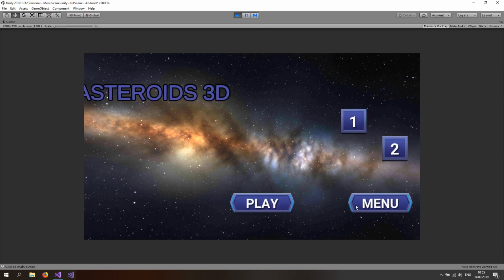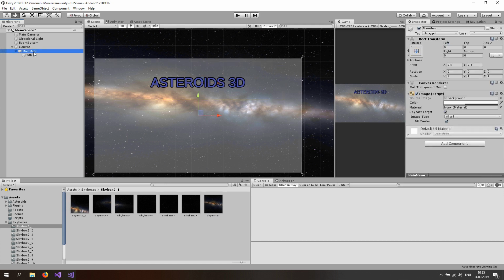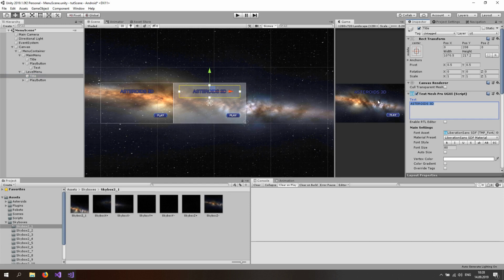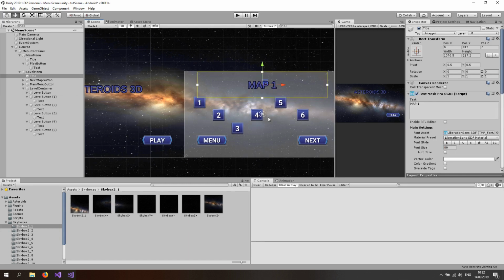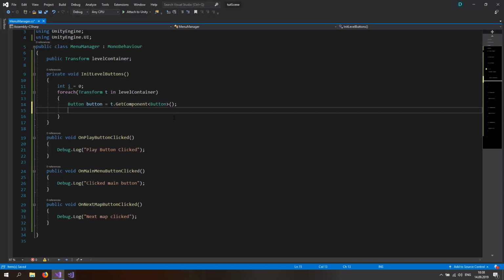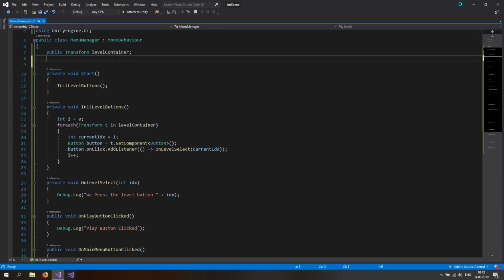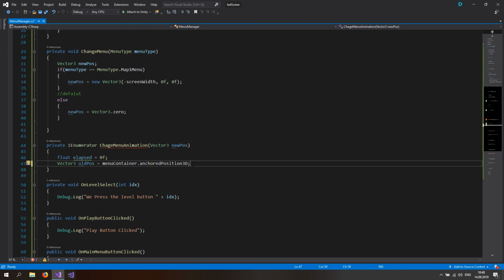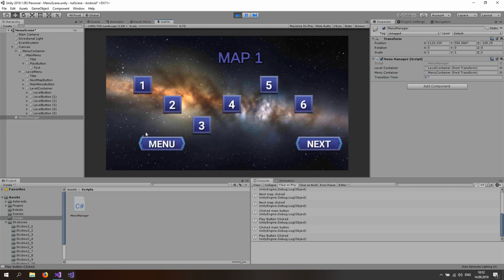Unity Menu UI | Transition Between Multiple Menus | Space Shooter 3D | Unity Mobile Game Tutorial#1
Simple to make Unity UI layout for mobile and PC, a nice transition over time between different menu types. We are going to use the IEnumarator to transition from one menu to another over time, so that it looks smooth.
Part #1 of the Unity Game Tutorial Series, where we are going to make a fully functioning mobile game.